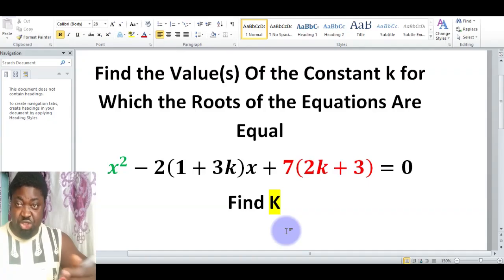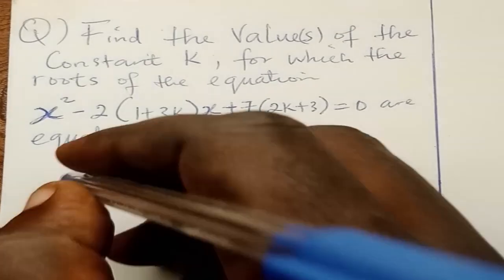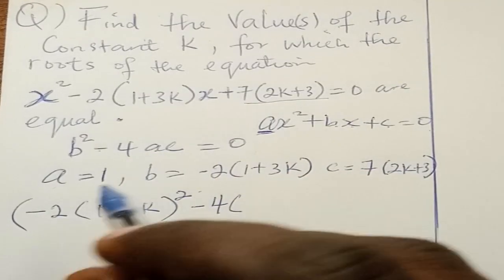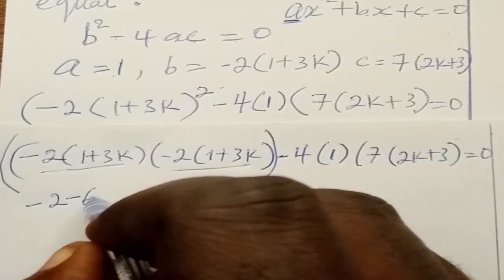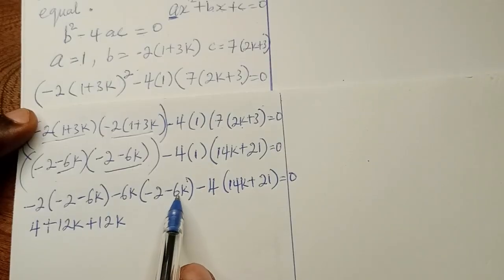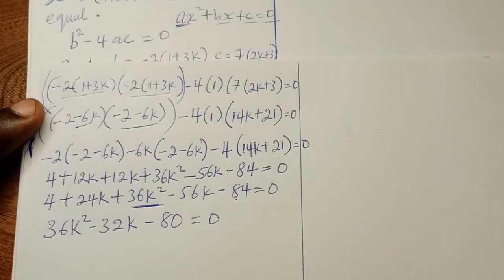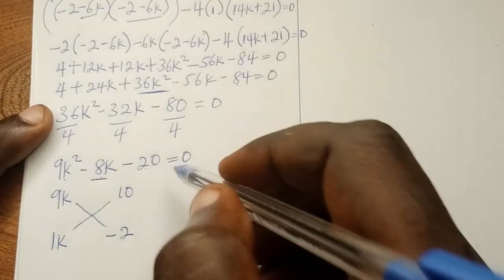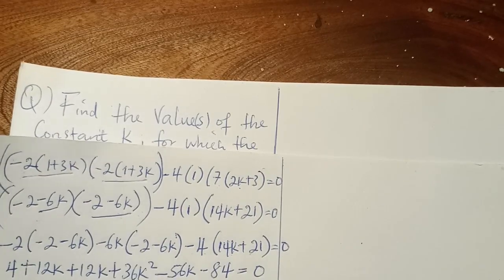Find The Values Of The Constant K For Which The Roots Of The Equations Are Equal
In this mathematical expression, the roots of the equation has been said to be equal. Find the values of the unknown k for which the roots are equal. Learn how we can get the correct solution of this equation by putting the tips and tricks together, you will also learn how to solve similar mathematical expressions like this as shown in this video tutorial.

*How to solve the mathematical expression
*Finding the values of the unknown k
*Tips and tricks used for this expression
*And more